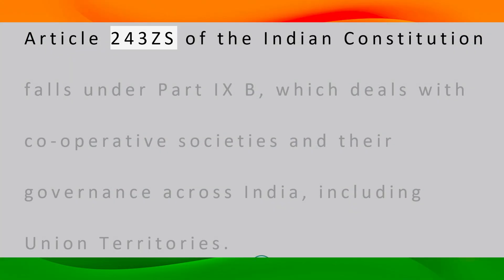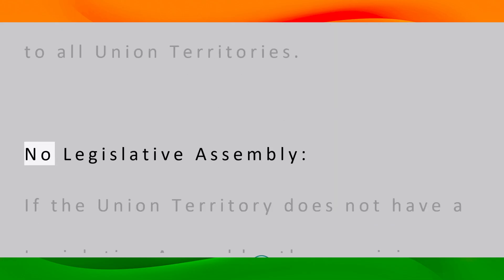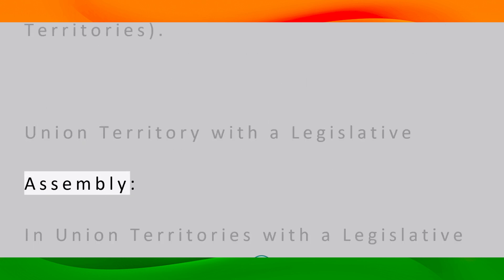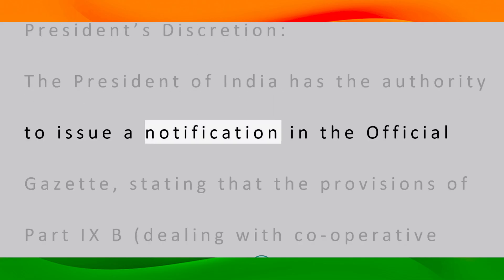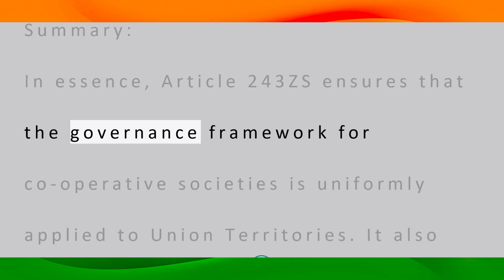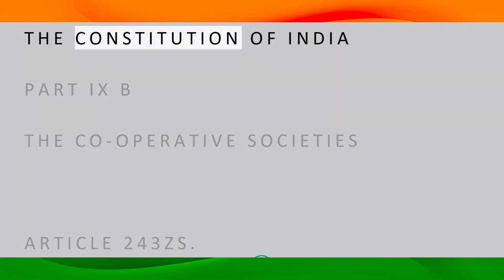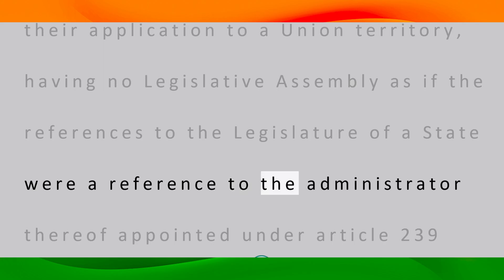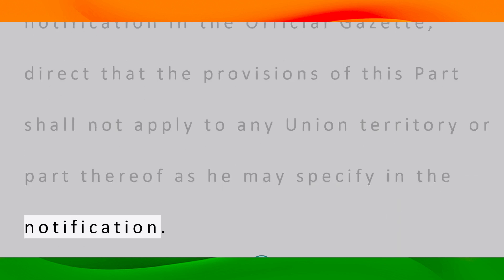THE CONSTITUTION OF INDIA | ARTICLE 243ZS| with explanation |Listen and Share an article every day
ARTICLE 243ZS.
Application to Union territories.

The provisions of this Part shall apply to the Union territories and shall, in their application to a Union territory, having no Legislative Assembly as if the references to the Legislature of a State were a reference to the administrator thereof appointed under article 239 and, in relation to a Union territory having a Legislative Assembly, to that Legislative Assembly:

Provided that the President may, by notification in the Official Gazette, direct that the provisions of this Part shall not apply to any Union territory or part thereof as he may specify in the notification.

THE CONSTITUTION OF INDIA
PART IX B
THE CO-OPERATIVE SOCIETIES

THE CONSTITUTION OF INDIATHE CONSTITUTION OF INDIA
Presented by
Sreedhar.G